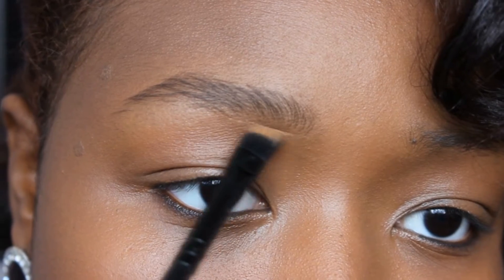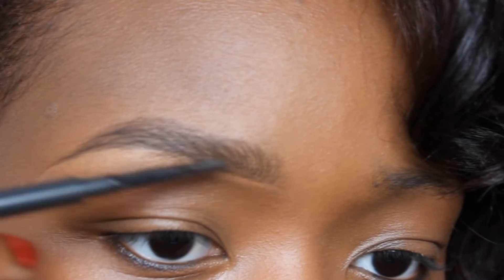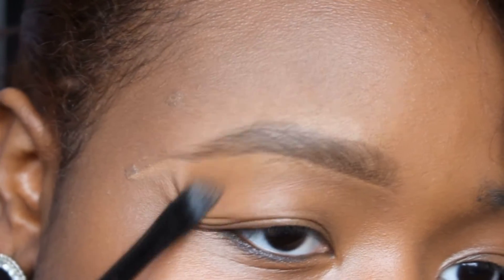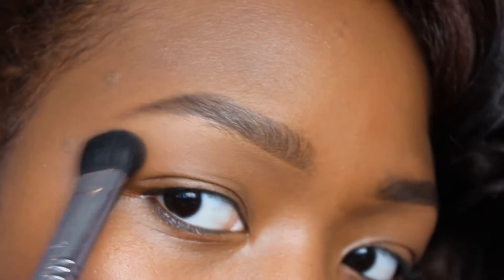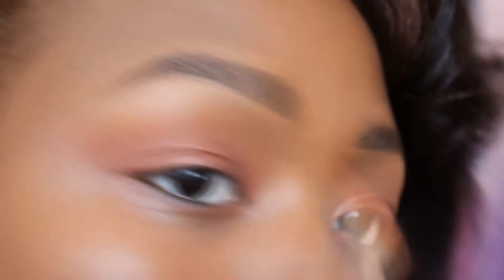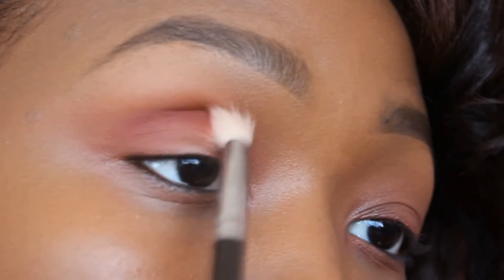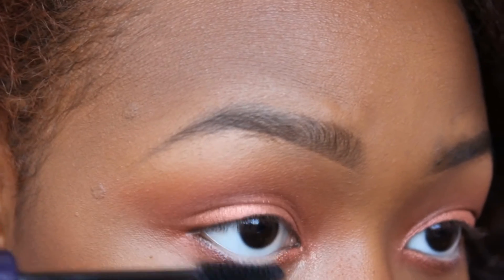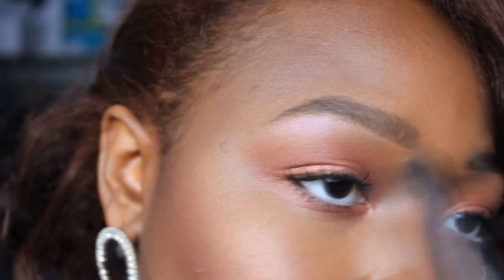JLO Inspired Limecrime Venus Makeup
So, as I watched the red carpet coverage for the 87th Academy Awards this past Sunday, I was actually blown away by the hair and makeup choices on literally every Actress & Musician etc. For once in life everyone got it right! So for this tutorial I decided to do the funkiest makep look on the carpet, which Jlo rocked ofcourse.

Products used:
Face, Highlight & Contour: Black Opal True Color Foundation Sticks

Brows: Mac Spiked.
Eyes: Limecrime Venus Palette. Morphe Brushes 35N Palette.
Liner: Rimmel Scandal Eyes in Nude
Lashes: Red Cherry #413. i believe lol.

Lips: Nightmoth & Chestnut. Maybelline Pink Pop lipstick.